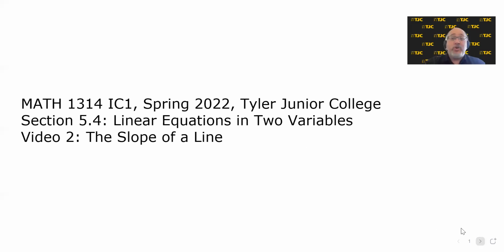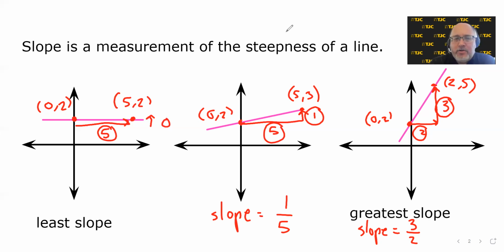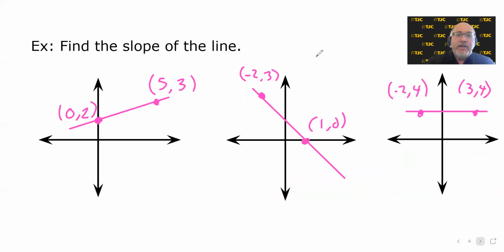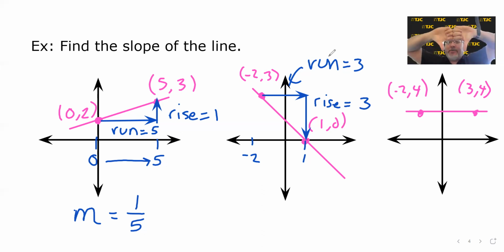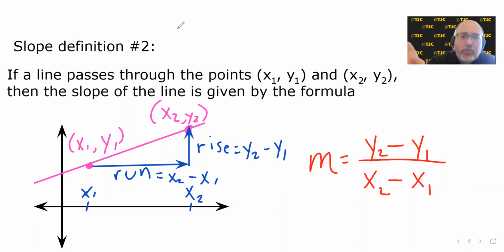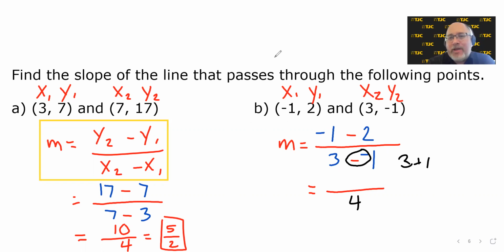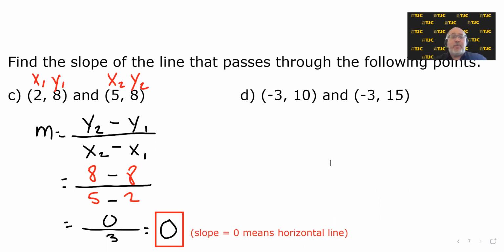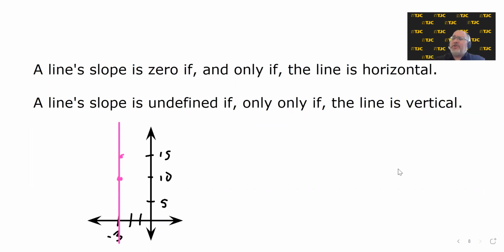MATH 1314 IC1 Homework 5.4 video 2 - The Slope of a Line